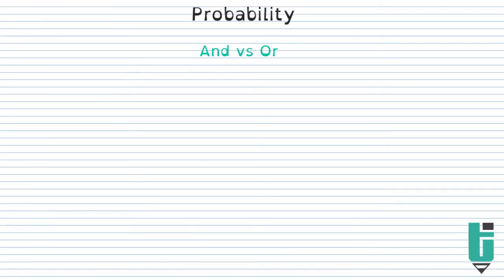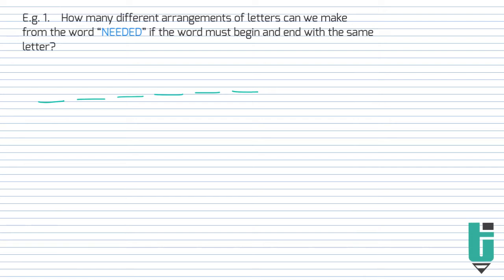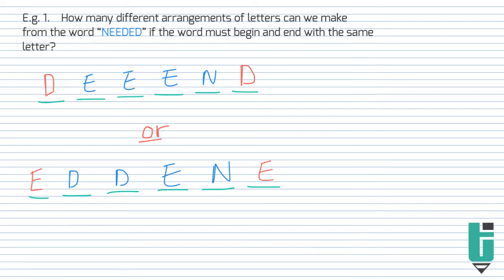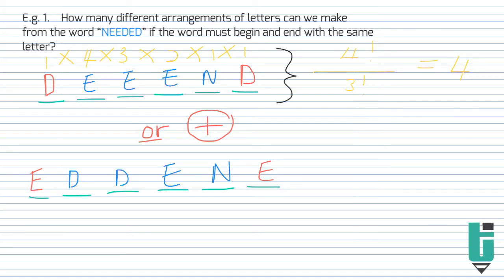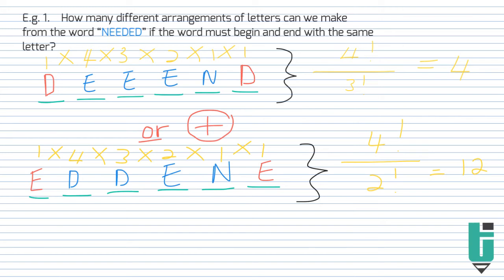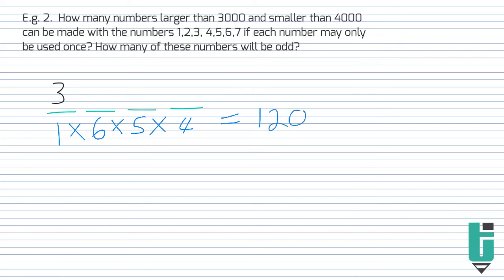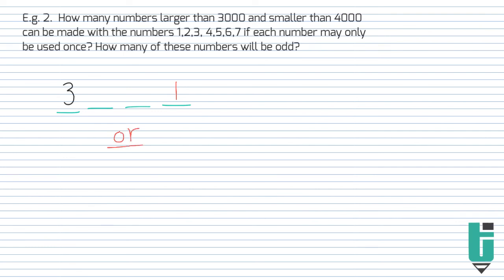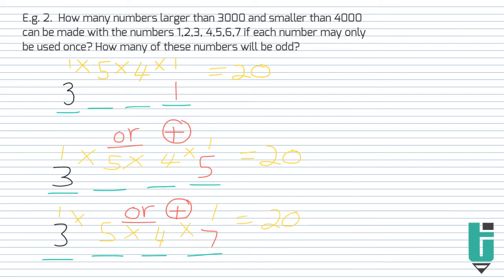Probability - And vs Or